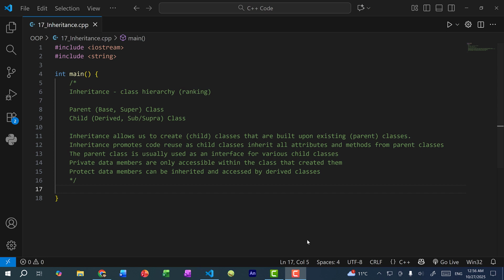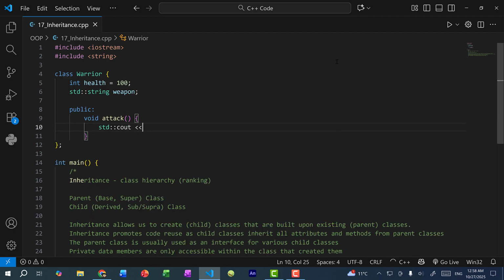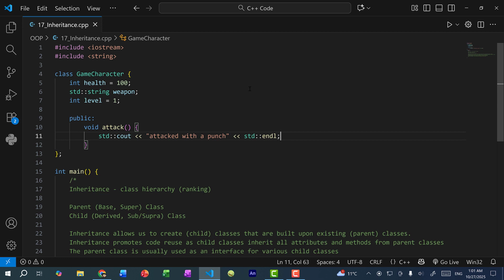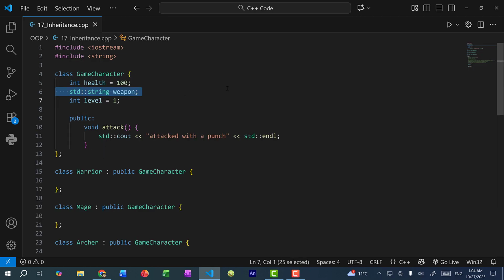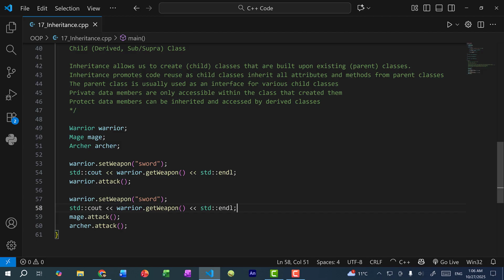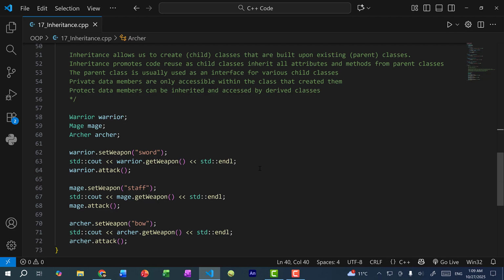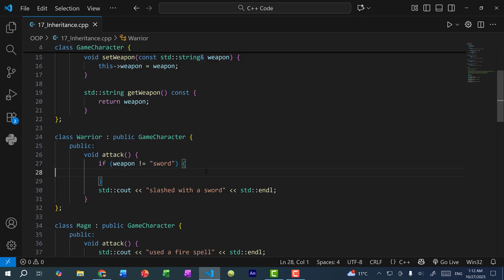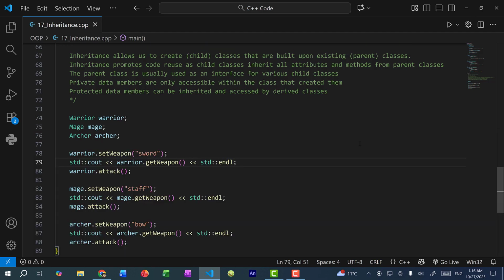C++ Inheritance and Protected Members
C++ Object Oriented Programming. C++ Classes and OOP. In this video, we will go over inheritance in C++. Inheritance uses a hierarchical relationship between classes. Inheritance allows us to create (child) classes that are built upon existing (parent) classes. Inheritance promotes code reuse as child classes inherit all attributes and methods from parent classes. The parent class is usually used as an interface for various child classes. Common synonyms of parent child classes include base and derived classes, and super and sub classes.

In addition, we cover protected members in C++. Private data members are only accessible within the class that created them. Protected data members can be inherited and accessed by derived classes